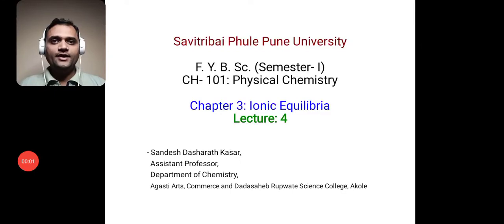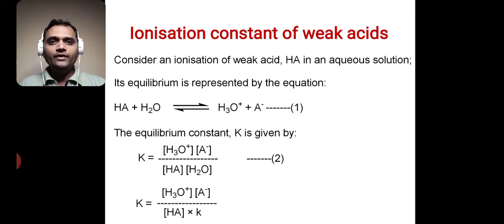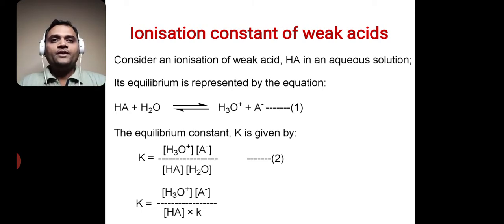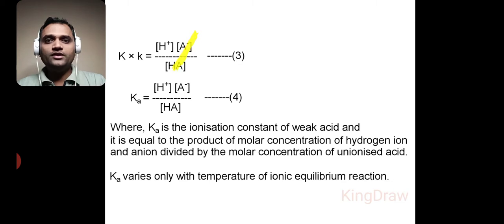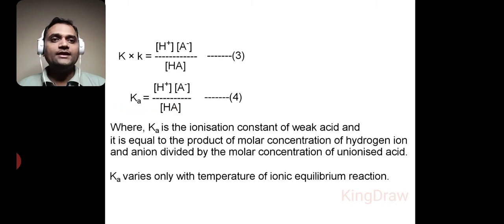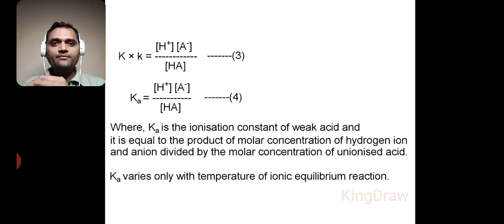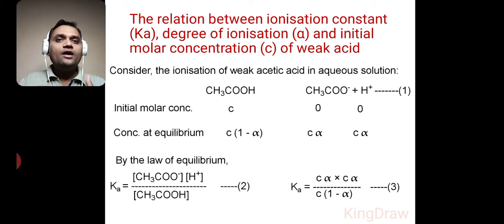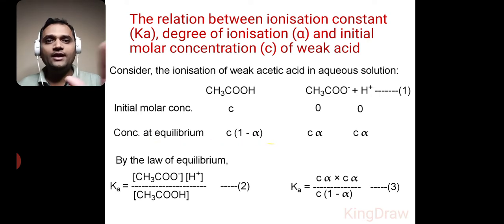Lecture: 4 || Ionic Equilibria || F. Y. B. Sc. || By: Sandesh Kasar